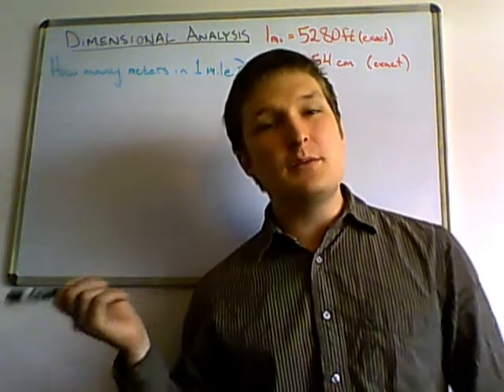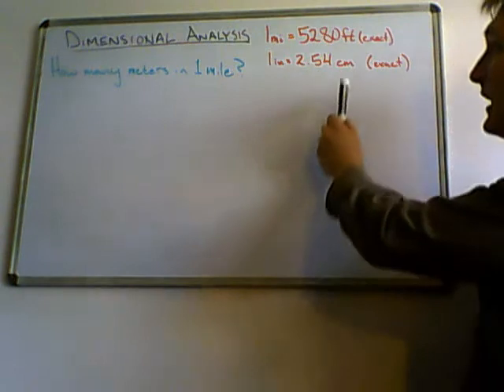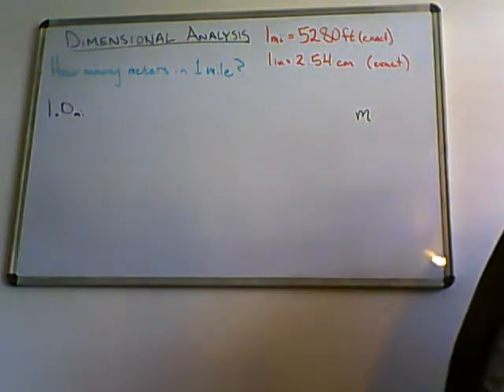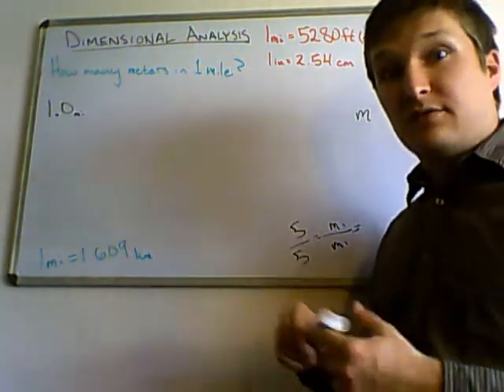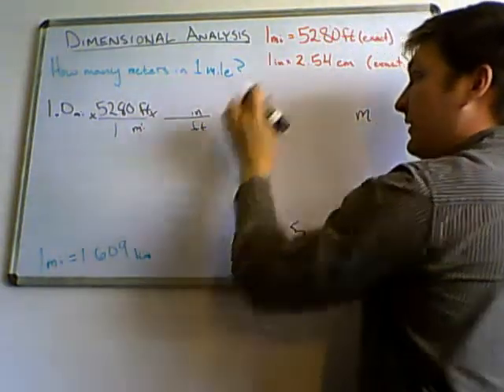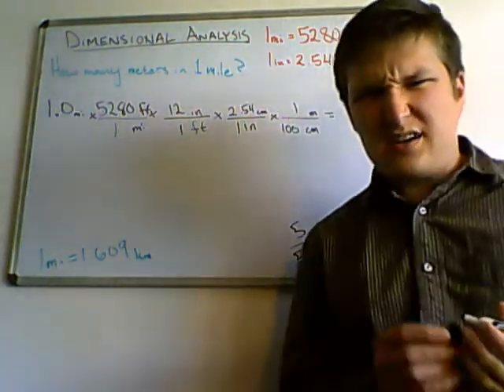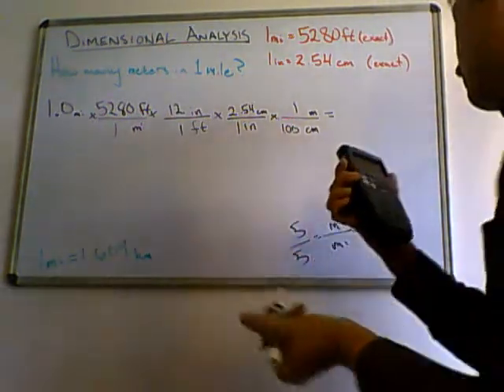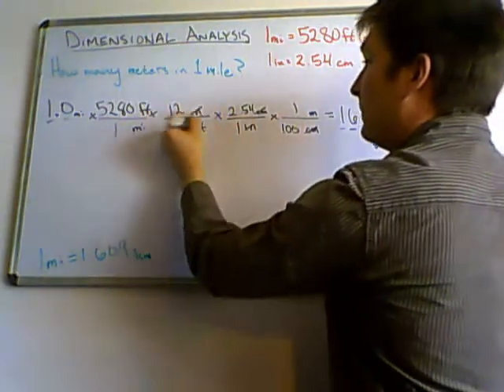Dimensional Analysis 1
Using dimensional analysis